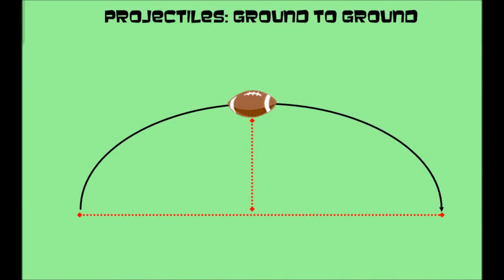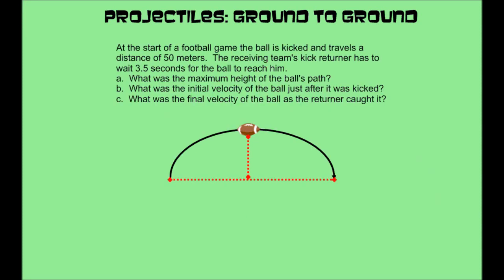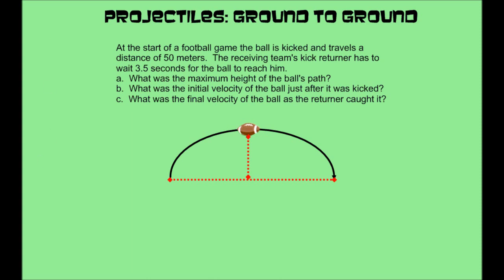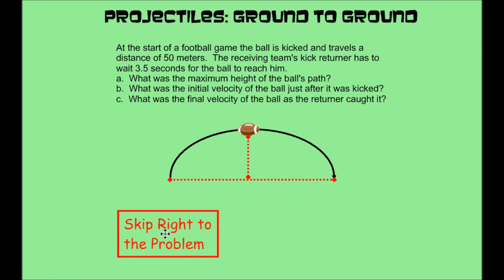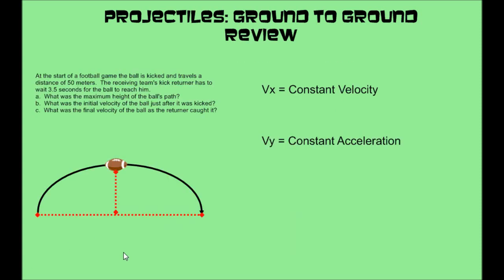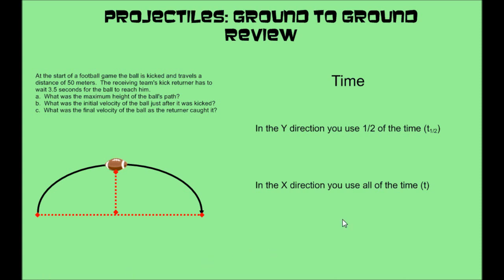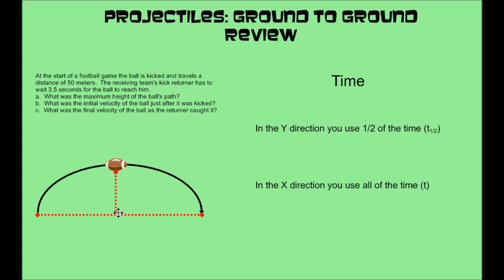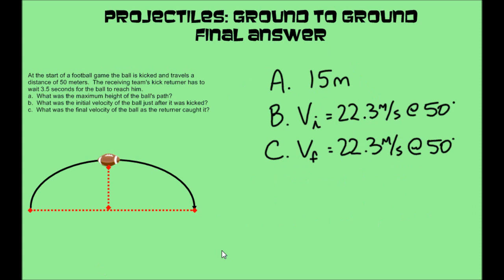Projectile Motion: Ground to Ground Example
This video will review the most important topics associated with ground to ground projectiles as well as work out a practice problem.  This video will allow you to watch the review and then work out the problem or skip right to the problem and its answer.